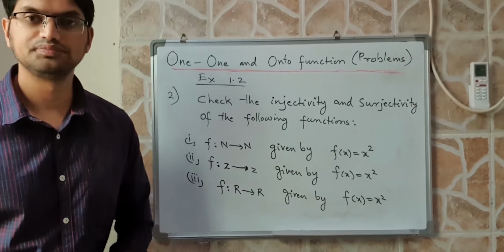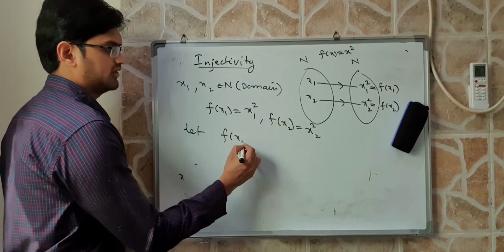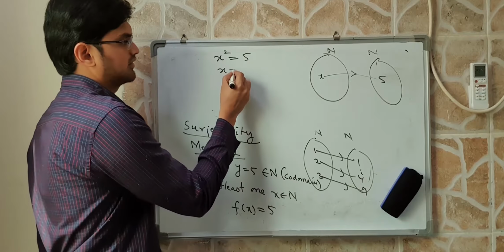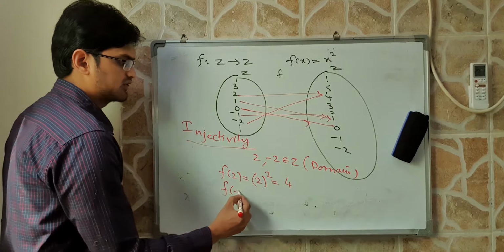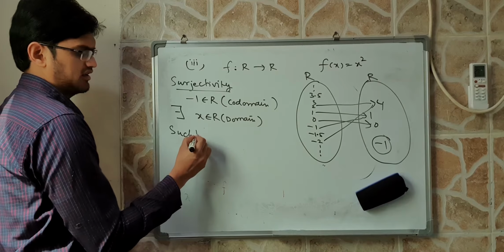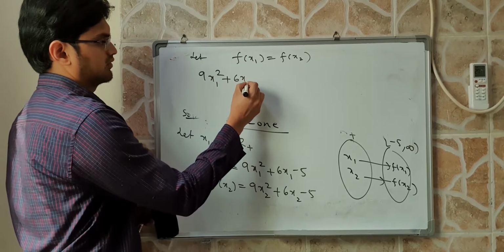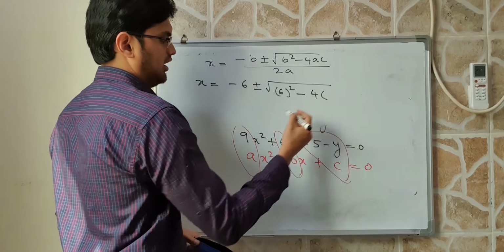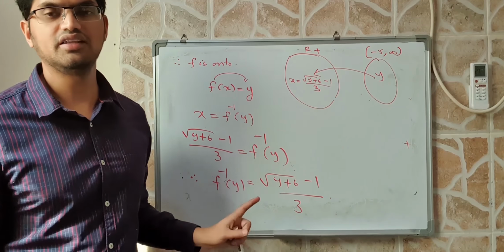One-one and Onto function( Bijective funtion)(Problems)|CBSE 12 Maths NCERT Ch-1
This online Math video tutorial helps you to understand the concept of different types of functions in fast and easy way. It contains solutions to the problems that enhance learner problem solving.